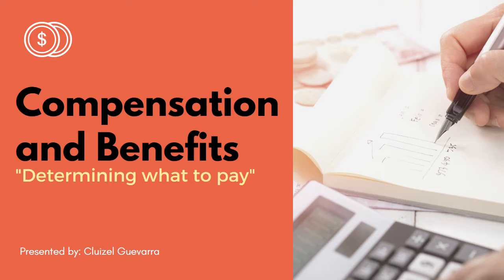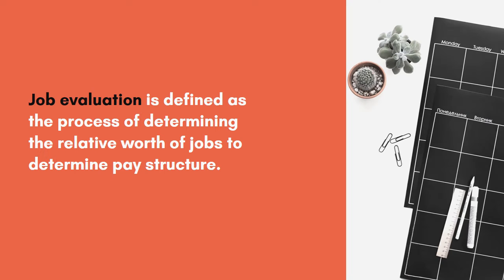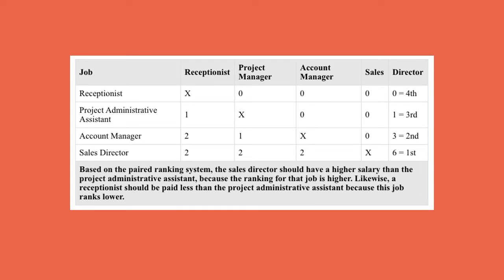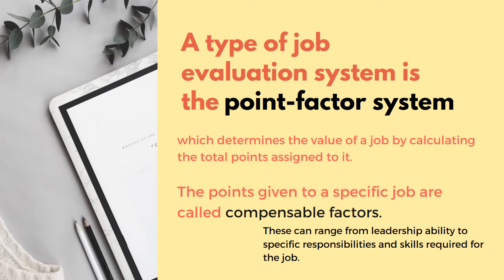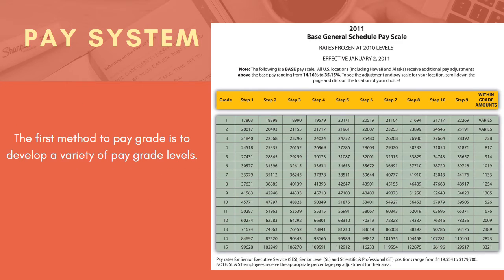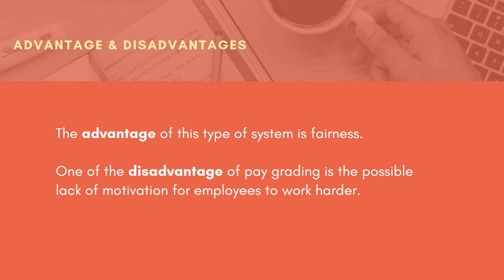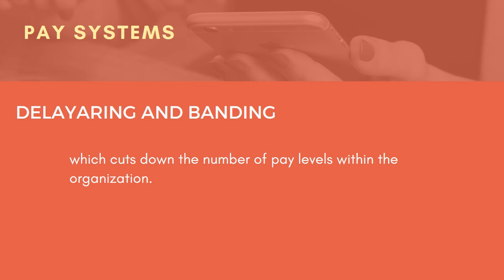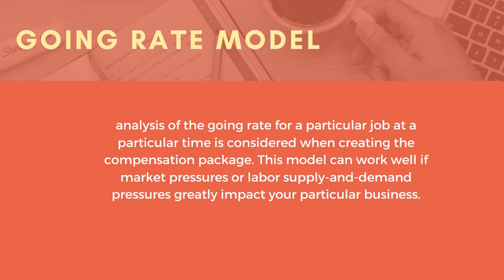Module 9 - LO2 - Pay Structure